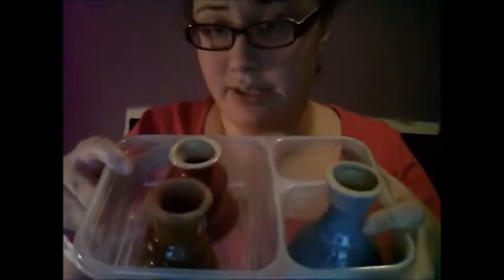How I Clean My Bowls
Cleaning your hookah and its accessories are extremelly important as it helps you keep a nice clean and flavorful smoke. One of those accessories are the bowls you pack your tobacco in! This is how I clean my bowls, not everyone cleans th same way but this works amazingly well for me! Tell me how you clean your bowls!!

FACEBOOK: Hookah Is My Life